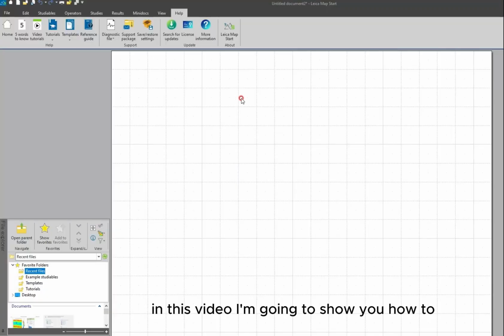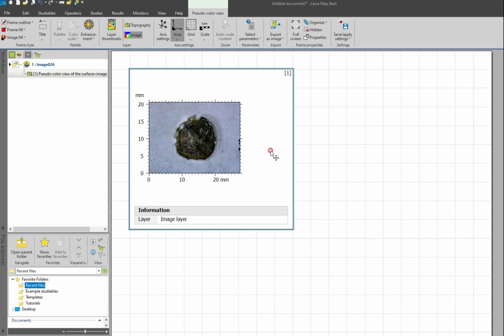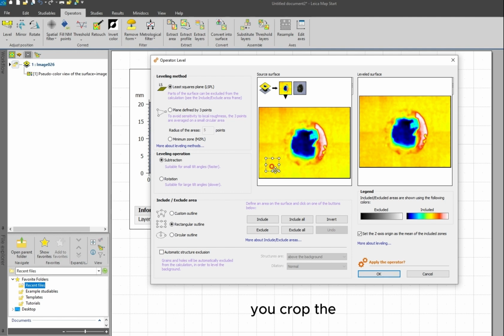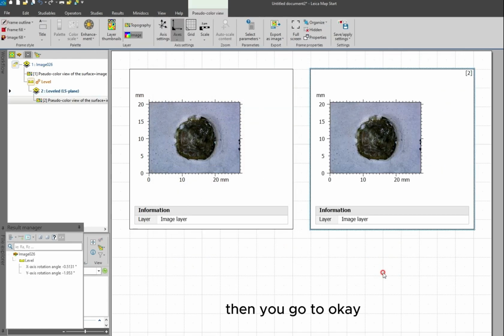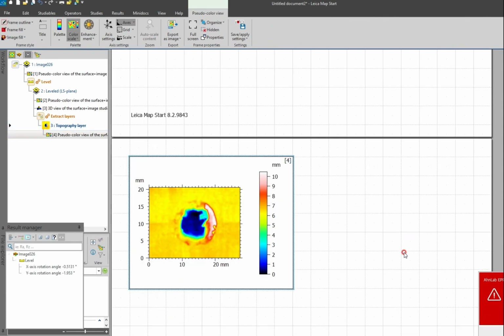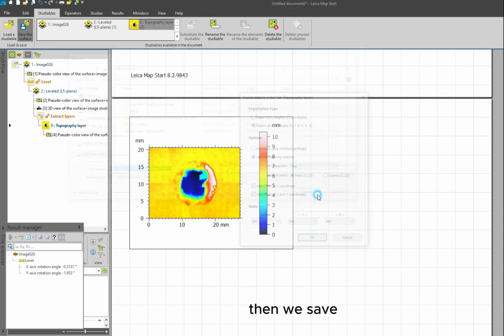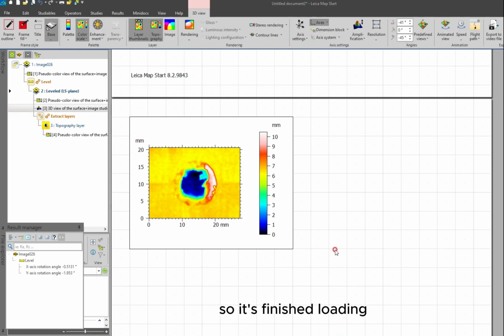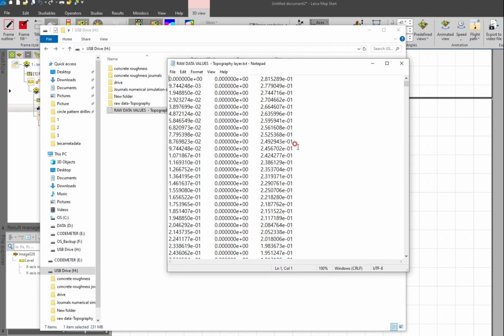[Adlamlab][Manual] Confocal Microscope - 7. Extracting raw data